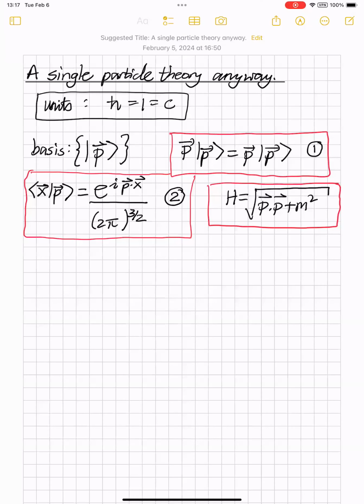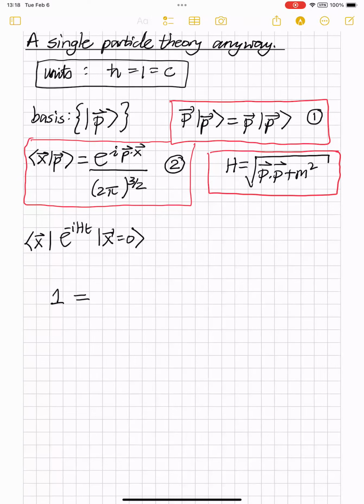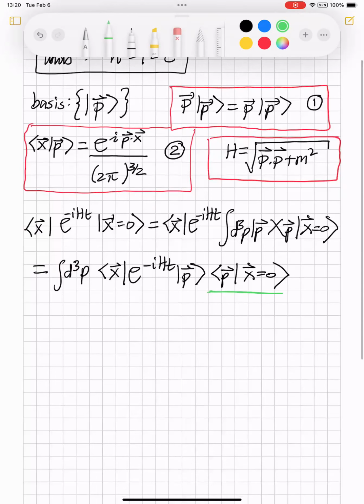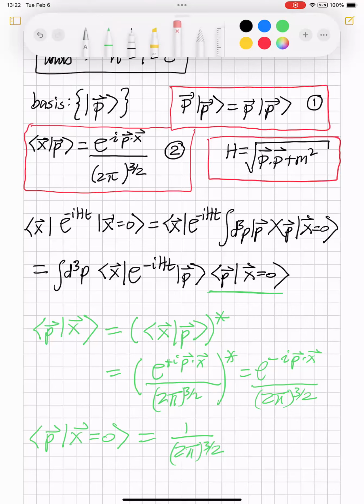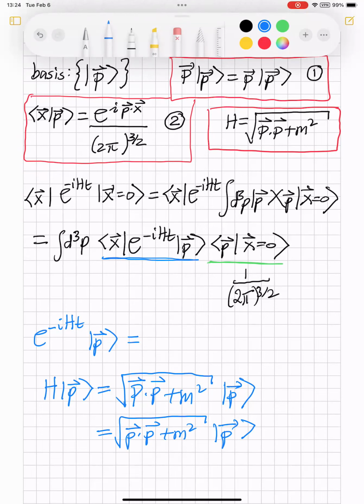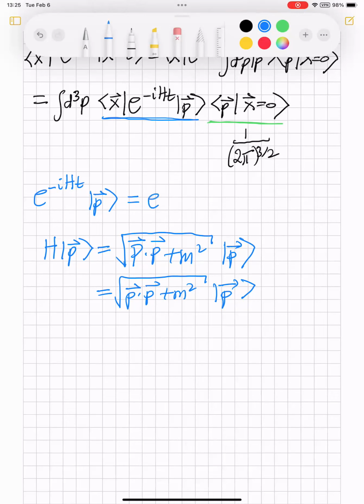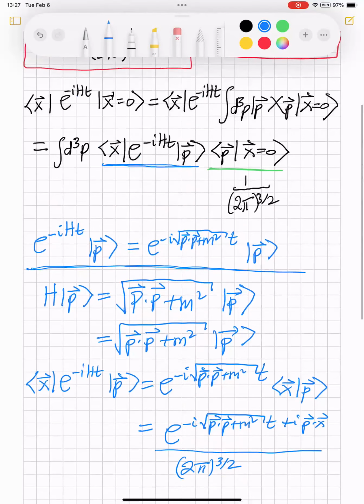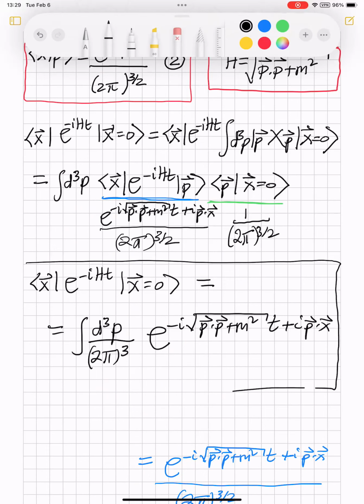QFT Lecture 2 4 of 11